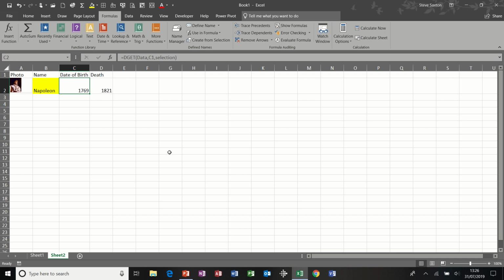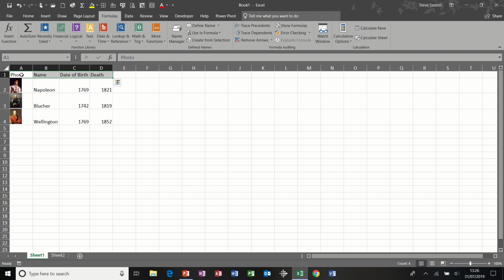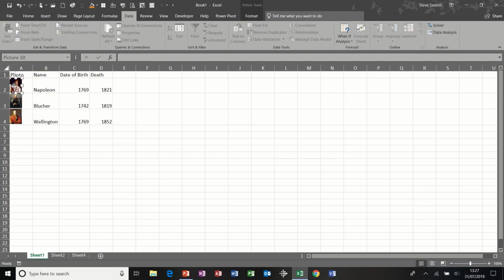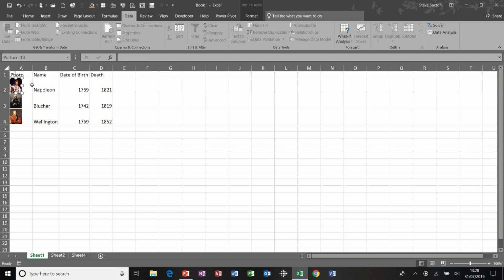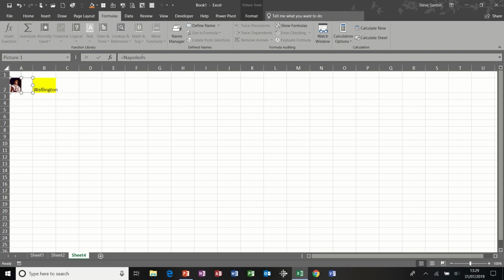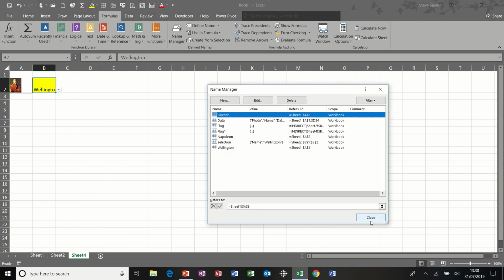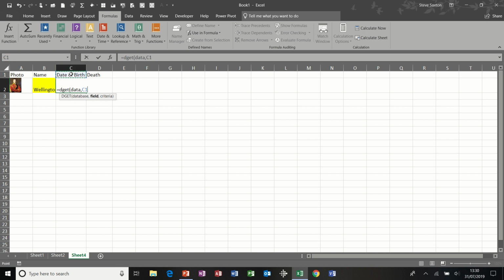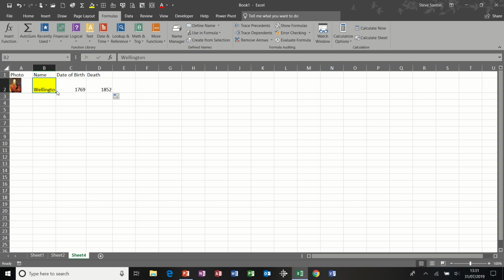How to use the Indirect and DGet functions to return images and data in Microsoft Excel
This video explains how to use the Indirect function and the DGet function to return images and data in an Excel sheet.  The tutorial covers how to use name cells and ranges and how to use data validation lists. The tutor will explain the difference between Excel DGet and Vlookup functions.